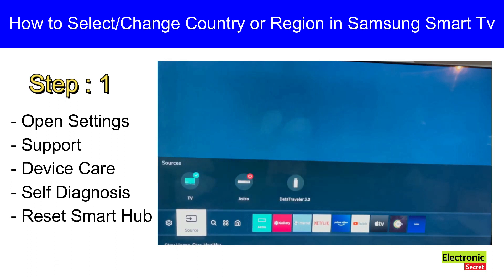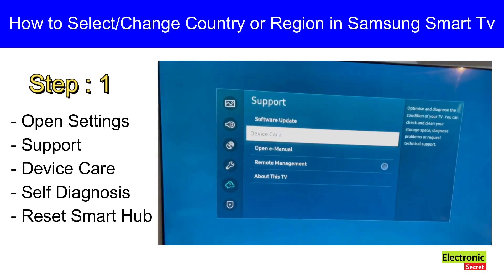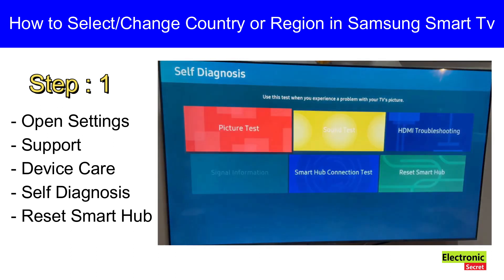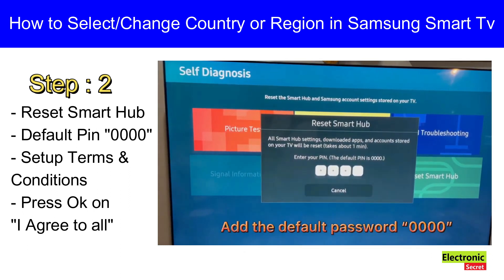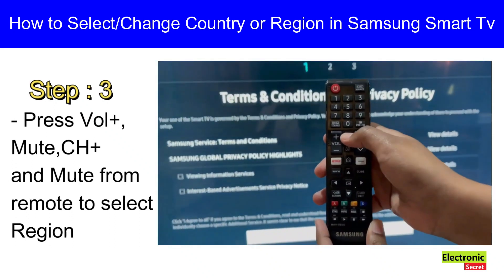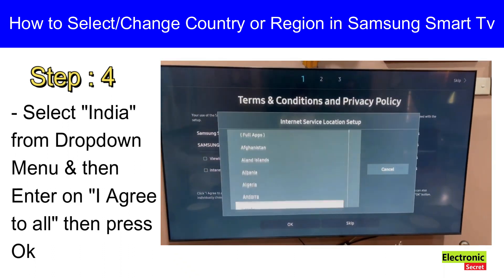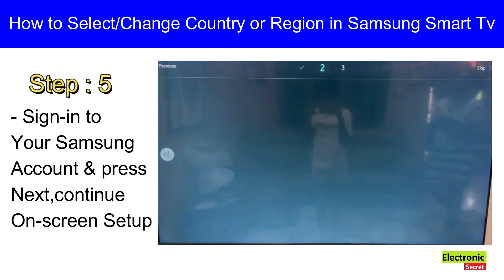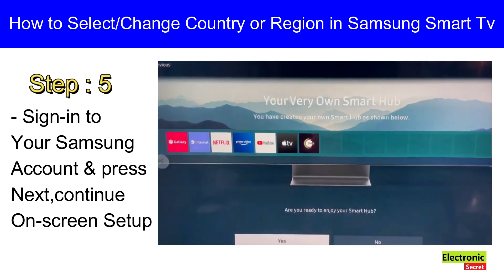HOW TO CHANGE YOUR REGION ON SAMSUNG SMART TV, INSTALL LOCKED APPS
This video shows how to change your region on samsung smart tv,install locked apps,samsung smart tv region change by Electronic Secret.

Also watch my videos on samsung smart tv apps,

1. How to sideload apps on samsung smart tv,disney plus app and samsung tv disney plus app

2. how can we install apps on samsung tizen smart tv, install apk on samsung tizen tv

__________________________TAGS______________________________
samsung smart hub region change,samsung tv,samsung smart tv,samsung tv country change,disney hotstar samsung tv,samsung tv country setting,samsung tv factory reset,samsung tv change country setting,install locked apps on sansung smart tv,smart hub samsung tv setup,how to update samsung smart tv,disney plus is not available in your country,disney plus service unavailable samsung tv,add apps samsung tv